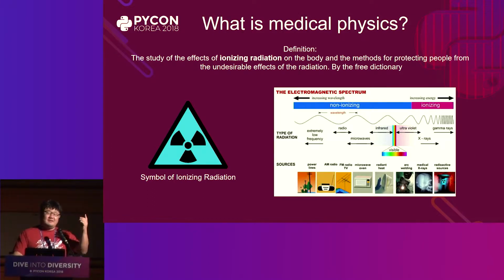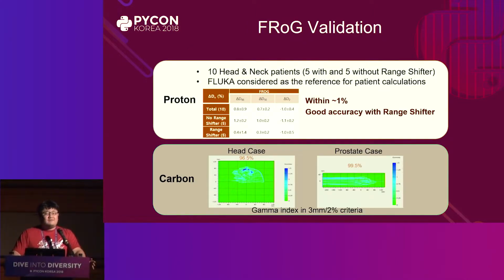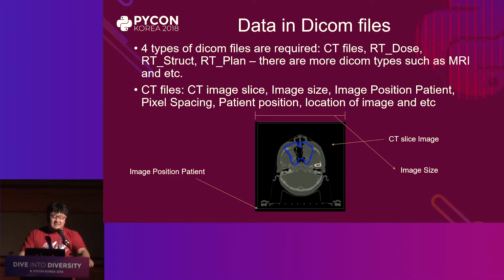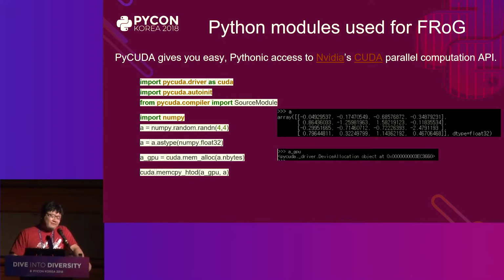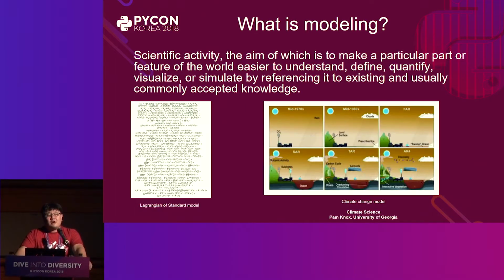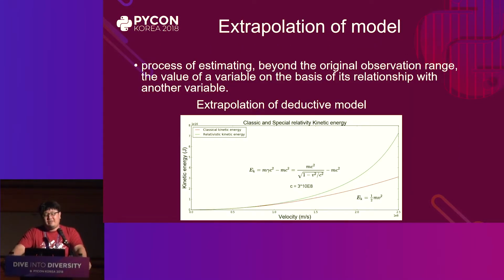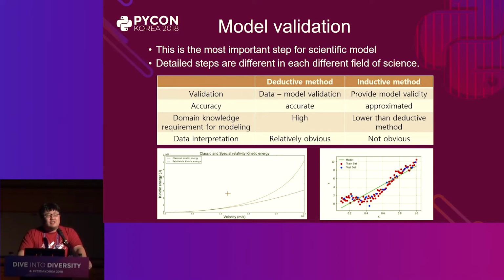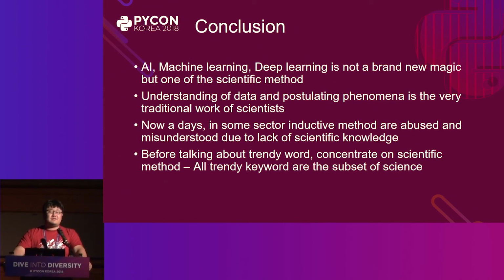일반적인 케이스까지 포함한 파이썬을 이용한 의료 물리학 모델링 및 분석의 이해 - 최경돈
일반적인 케이스까지 포함한 파이썬을 이용한 의료 물리학 모델링 및 분석의 이해 - 발표자 : 최경돈

Hadrontherapy is taking a major role in modern radiation treatment of cancer.  The National Centre of Oncological Hadrontherapy (Centro Nazionale di Adroterapia Oncologica, CNAO) is one of the most experienced hadrontherapy centers around the world, and has been developing Python-based medical data analysis/calculation tools, such as for handling CT values, resizing CT images, calculating doses and supporting Monte Carlo simulations.  The tools use Matplotlib and Pyqt4 for GUI, pydicom and numpy for data loading and processing, and pycuda for large-scale core data processing.  PyCUDA allows for fast matrix calculation on modern architectures.

This presentation consists of two parts:

* Physical, non-statistical data analysis based on CNAO-built programs;
* Understanding of data in general, by historical-to-modern examples including machine learning and data science.